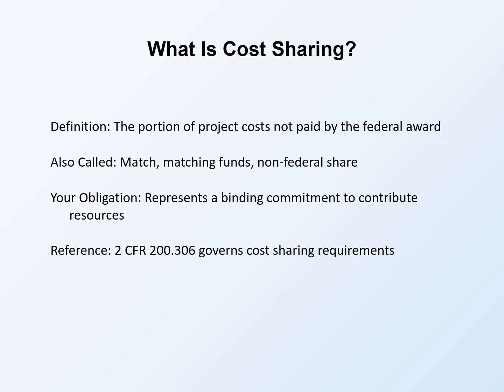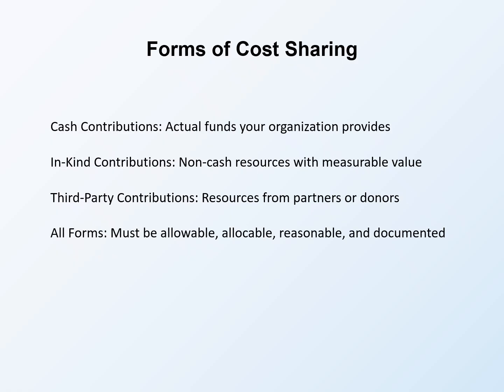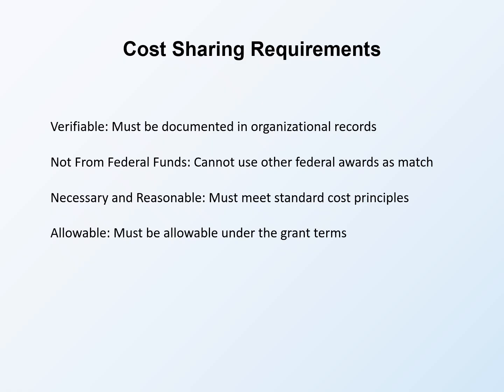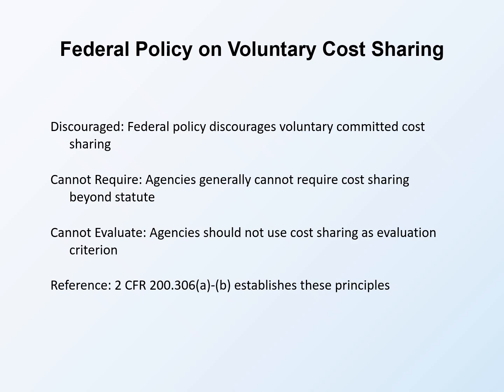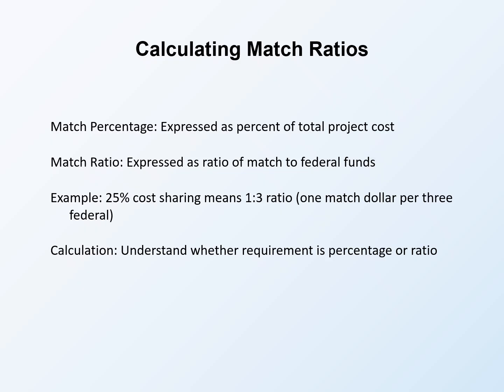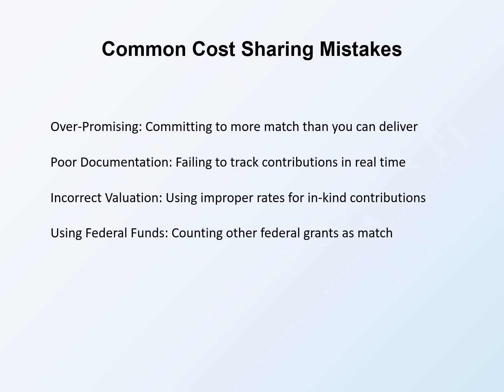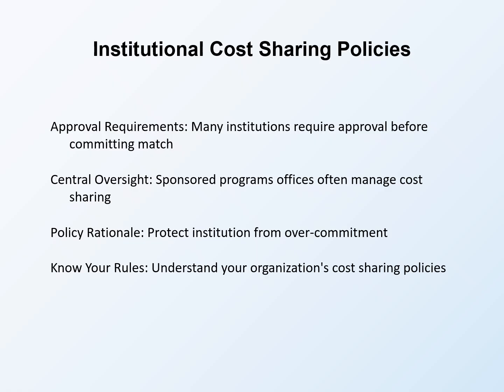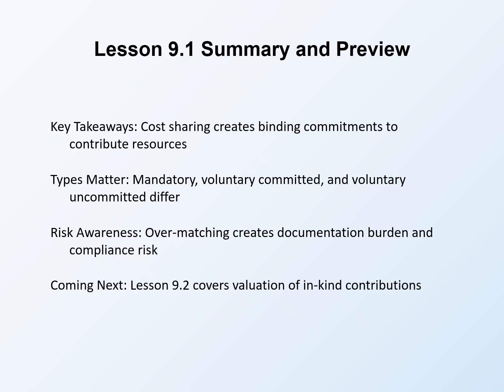Cost Sharing and Matching Funds: A Binding Commitment (9.1)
Cost Sharing and Matching Funds: A Binding Commitment (9.1) covers the promise that outlives the excitement of the award.

Week nine turns to advanced budgeting and strategy. Cost sharing, also called match, is the portion of project costs not paid by the federal award, and it is among the most consequential and misunderstood parts of grant budgeting.

5 Key Facts from This Lesson:
1. Committing to cost sharing legally obligates your organization to contribute resources beyond what the grant provides.
2. Those commitments become binding once the award is made.
3. They must be documented and reported throughout the project, not tallied at the end.
4. Overcommitting to match is the most common error, and it is difficult to unwind later.
5. Failing to document contributions or misvaluing in-kind contributions creates audit exposure even when the resources were genuinely provided.

Chapters:
0:00 Strategic financial planning
0:41 Why cost sharing carries risk
1:25 What cost sharing is
2:01 A condition of the award
2:33 The governing regulation
3:11 Mandatory match
3:55 Both kinds become binding
4:43 In-kind contributions
5:47 Making contributions count